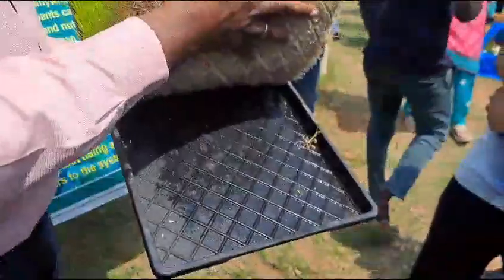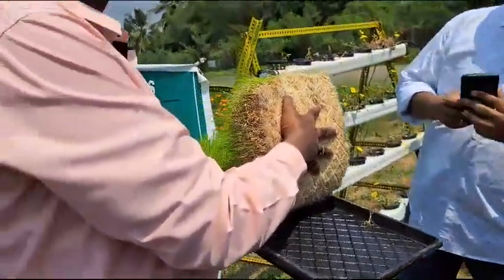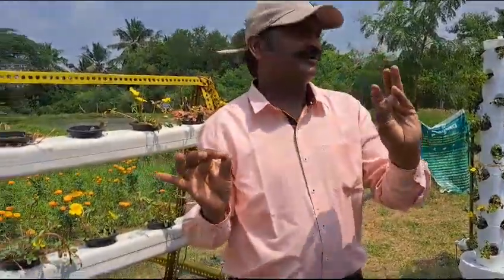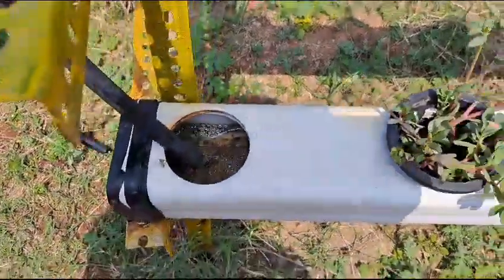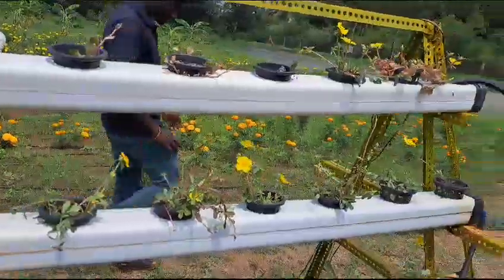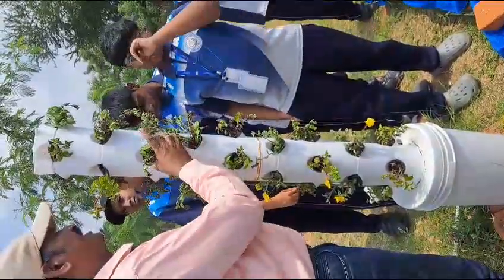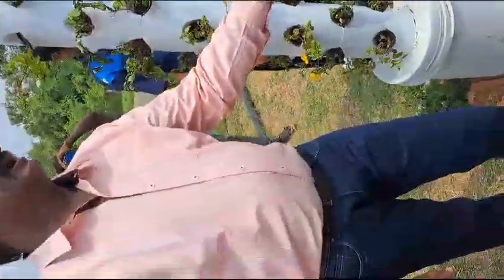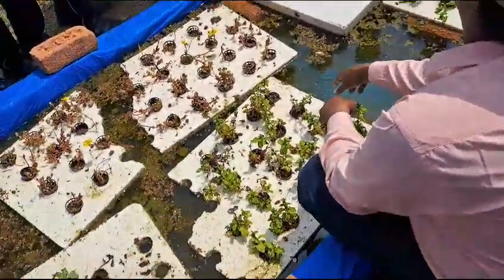Cultivating Without Soil | Neo Geetanjali School Children Field Trip | Poojitha Agro Tech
High School children's field trip to Poojitha agro tech, got to know about different types of eggs. Students learned most of the farming techniques, experienced about hydroponic, aqua culture, agriculture, cultivation of crops, incubator equipment and its usage with hands-on experience.

Neo Geetanjali Schools Official Youtube Channel.
We believe in developmental philosophy to bring out the uniqueness in the young mind integrating both collective and individual learning. We value the quality and for pedagogical leadership in achieving the best.